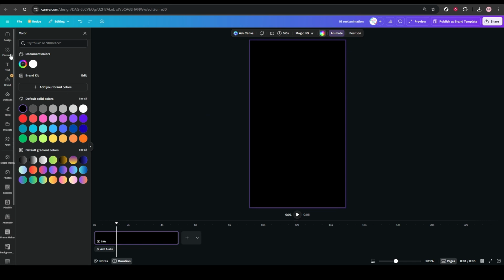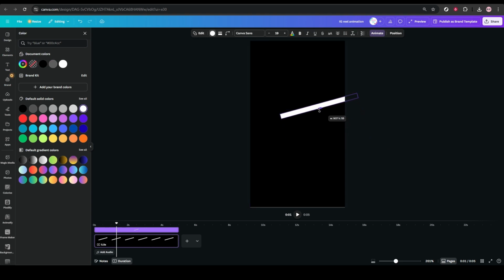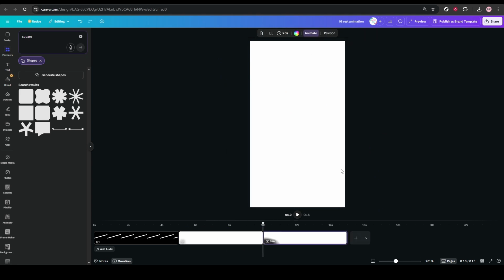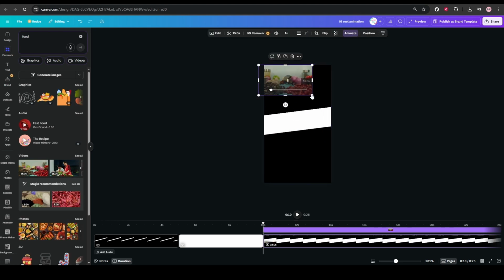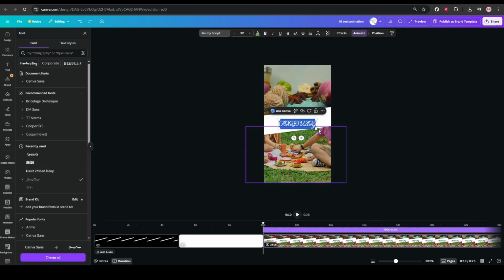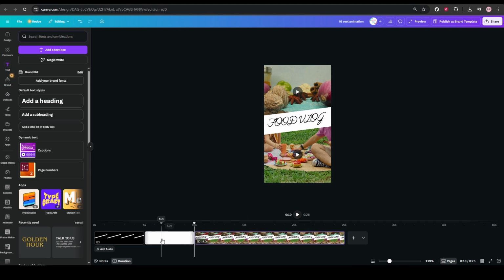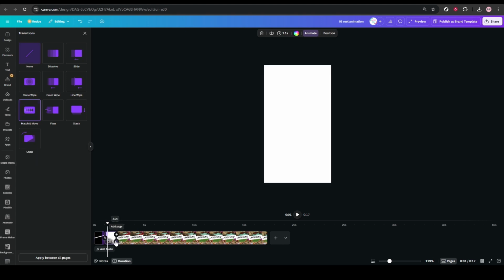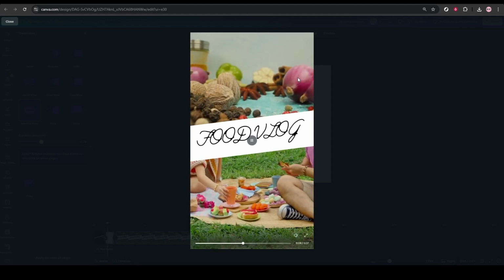How to create modern Instagram reel animations in Canva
In this video We will show you How to create modern Instagram reel animations in Canva.
Instagram reels, Canva animations, create Instagram reels, modern animations, design in Canva, Canva tips, Instagram tips, social media content, video editing, animation tutorial, motion graphics, digital design, Canva for beginners, Instagram marketing, social media graphics, content creation, visual storytelling, animated posts, Instagram video ideas